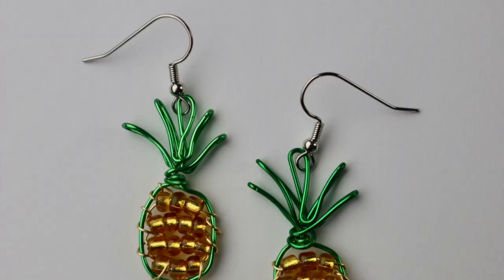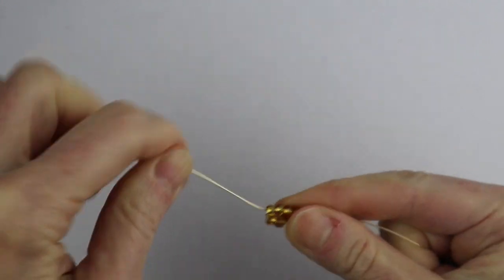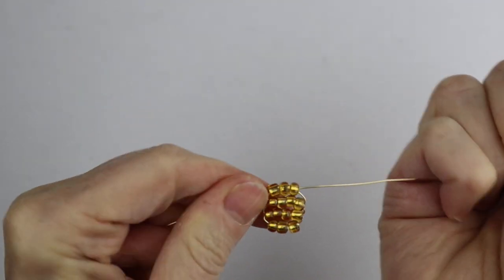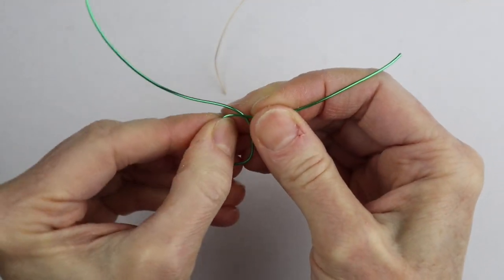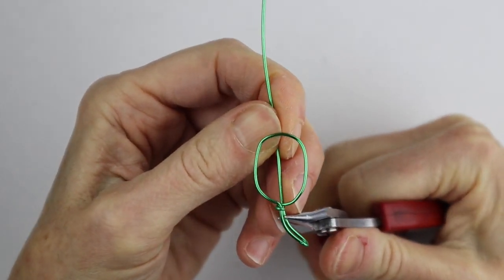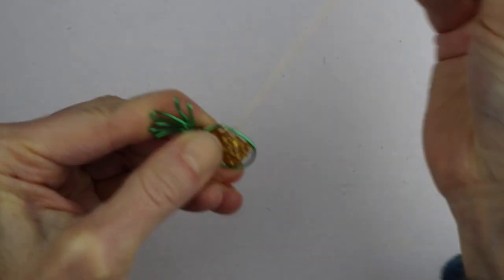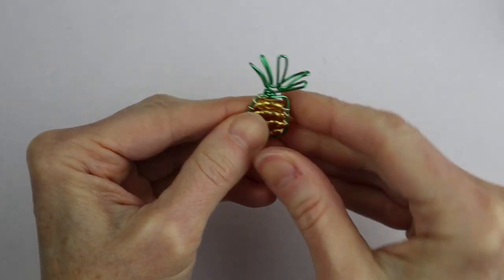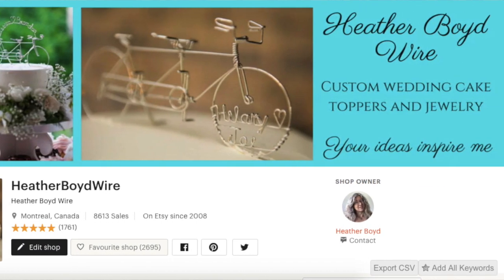DIY Beaded Pineapple Earrings